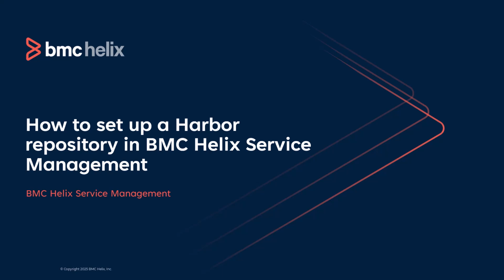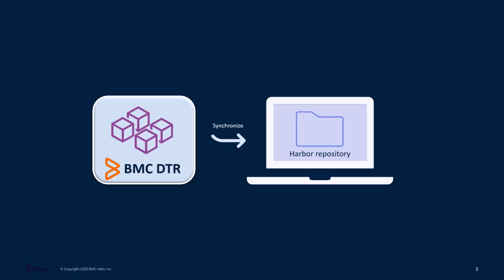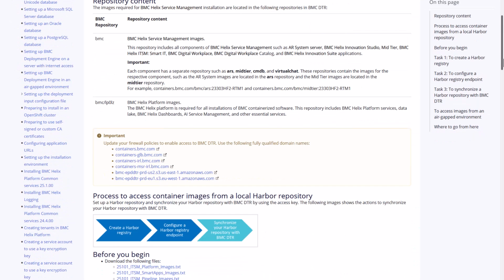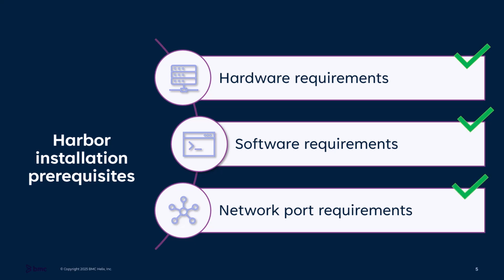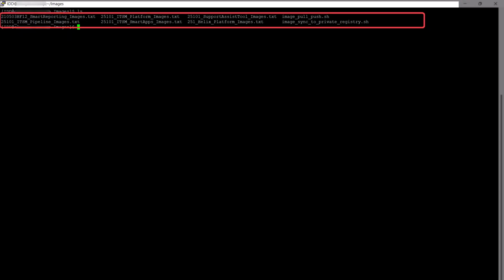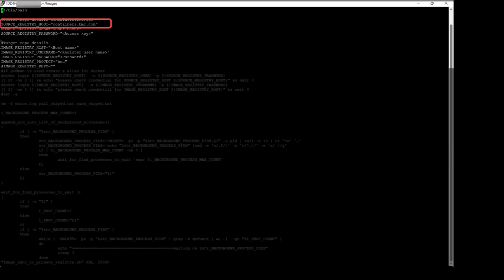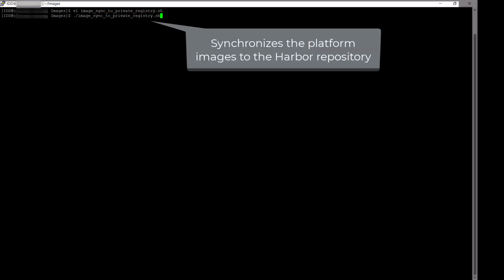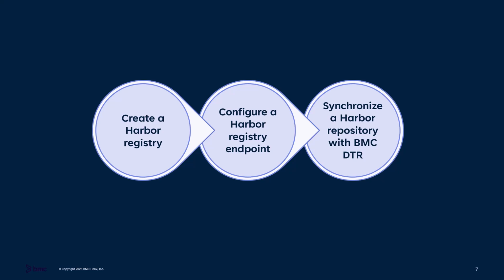How to set up a Harbor repository in BMC Helix Service Management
This video describes how to set up a Harbor repository to synchronize container images required to install BMC Helix Service Management.

Video author: Poonam Morti